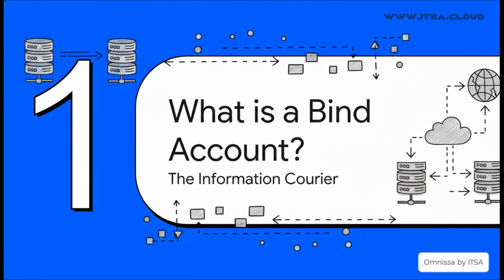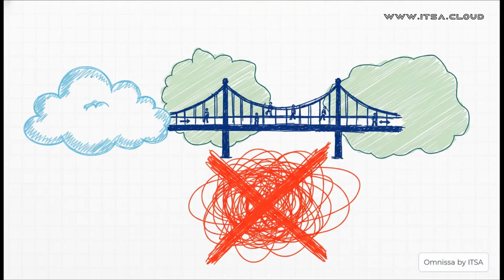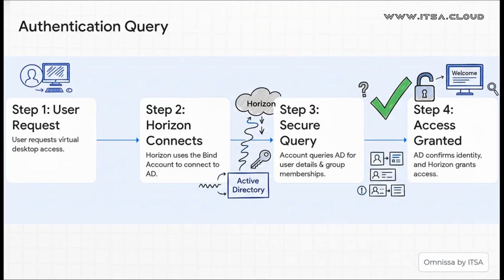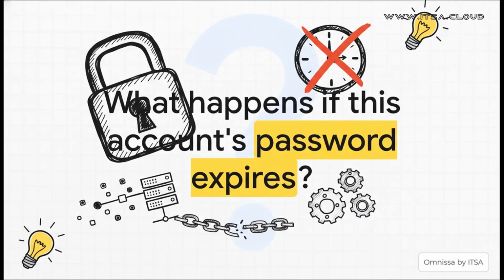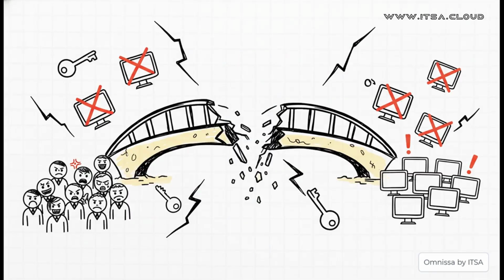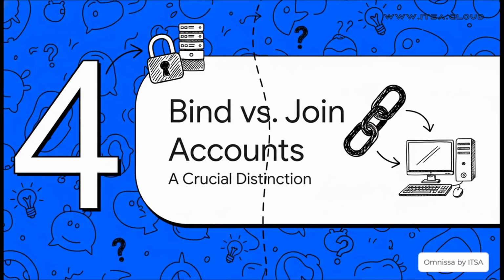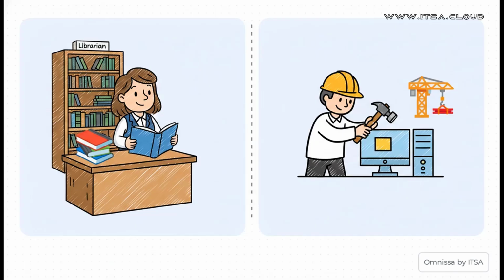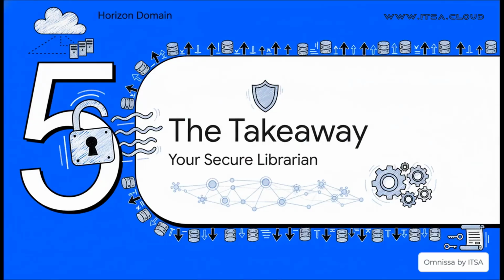VMware\Omnissa Domain Bind account Active Directory (AD) service account.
An Omnissa Horizon Domain Bind account is a dedicated Active Directory (AD) service account used by Horizon Connection Servers to securely look up, browse, and enumerate AD objects (users, groups, computers) in a specified domain. It bridges the Horizon environment with AD, essential for authentication and entitlement, especially in untrusted or multi-domain architectures.

|| Key Aspects of Horizon Domain Bind:
__Purpose: Allows Horizon to read AD information without requiring a full domain trust relationship.

__Permissions: Requires read-only permissions for AD objects, specifically for the Organizational Units (OUs) used for virtual desktops/apps.

__Functionality: It is used to query AD for user authentication and to enable administrators to browse and select AD groups for desktop pool entitlements.

__Security: It is highly recommended to set this account to "Never Expires" or manage its expiration closely, as its failure disables single sign-on and prevents new desktop access.

__Primary vs. Auxiliary: A primary bind account is required, and an auxiliary account can be configured for redundancy.

|| In contrast to the Domain Bind account, a separate Domain Join account is typically used to create and manage the computer objects themselves